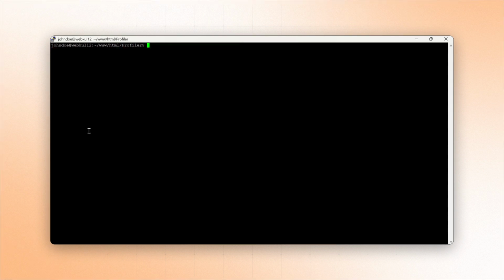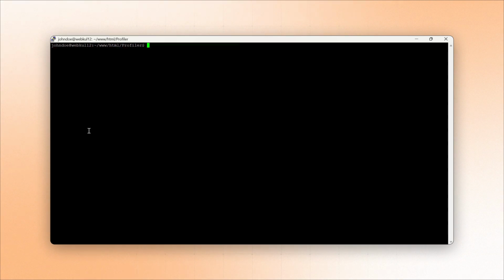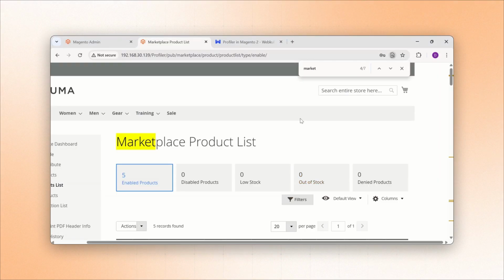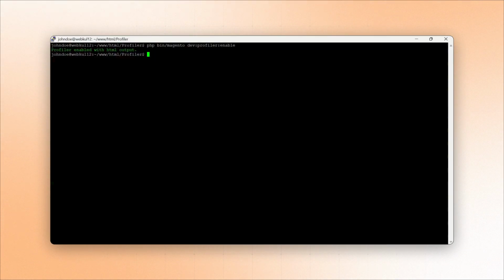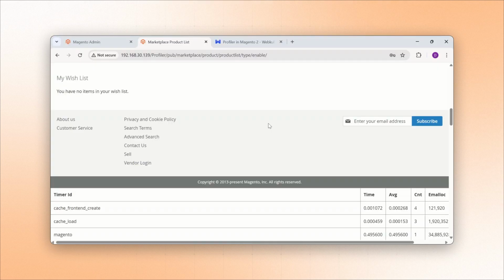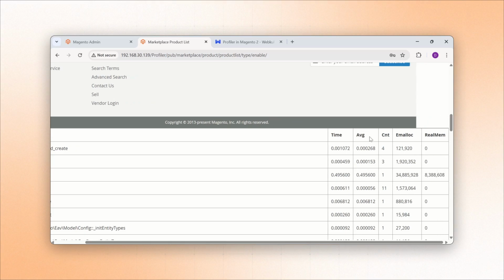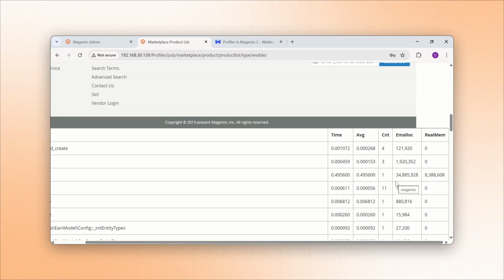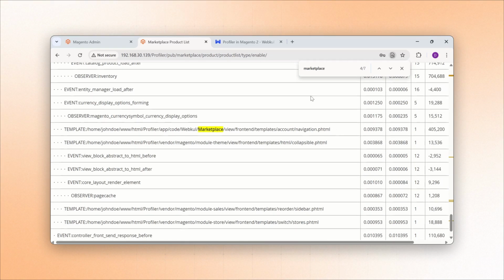How Can You Debug Magento 2 Effectively Using the Profiler?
Profiler in Magento 2 is a powerful built-in tool that helps developers debug and analyse performance with precision.

In this video, learn how the Magento 2 Profiler reveals which code blocks slow down your pages and how long each process takes.

Understand its supported formats like HTML, CSV, and Firebug, and discover how profiling helps streamline optimization.

Master debugging with clearer insights and faster workflows using Magento’s native profiler features.

Unlock smarter development with practical, step-by-step guidance.

2. Raise a Ticket via our HelpDesk system

Timestamps:
0:00 - 0:11 Intro
0:12 - 0:37 About Webkul and its products
0:38 - 3:58 Demonstration of this Extension
3:59 - 4:20 Outro